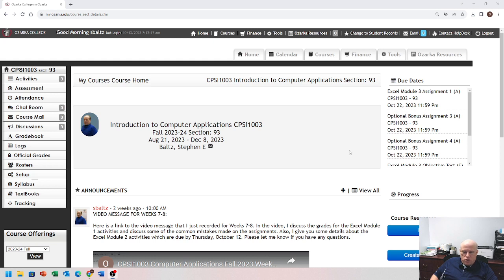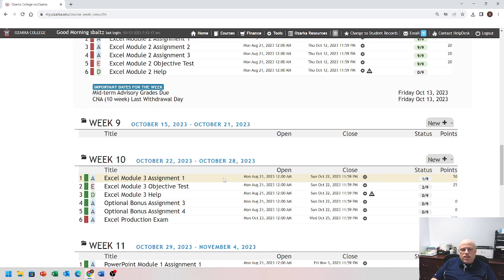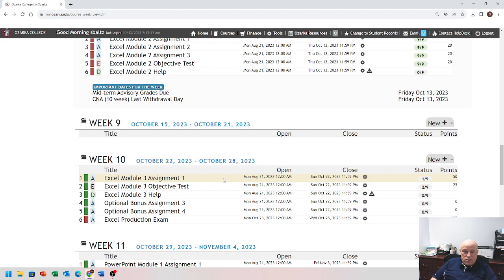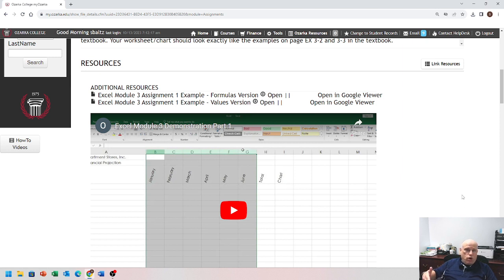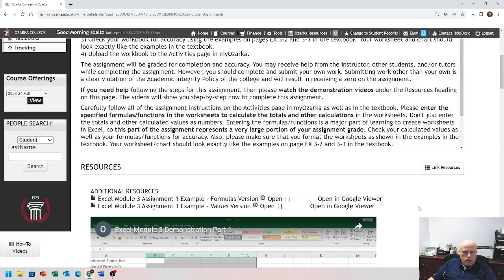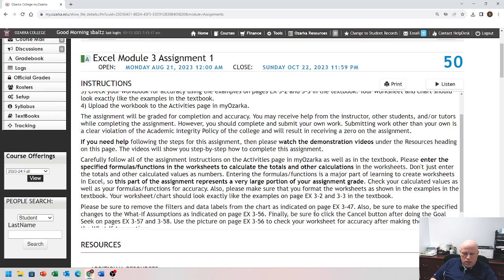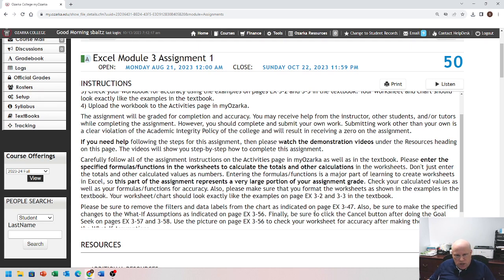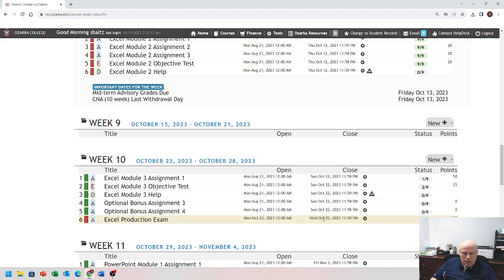CPSI1003 Computer Applications Fall 2023 Week 9 Video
In this video, I give some feedback on the Excel Module 2 activities and remind you about the Excel Module 3 activities and the Excel Production Exam.